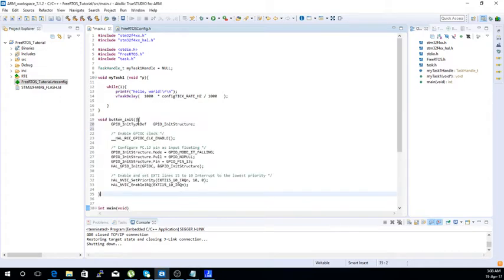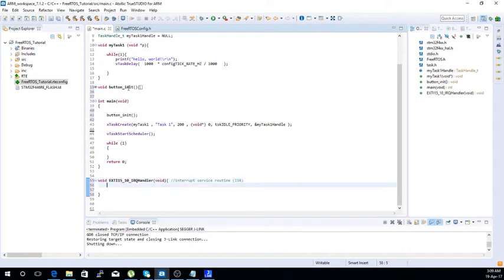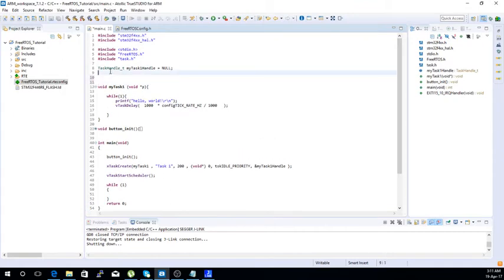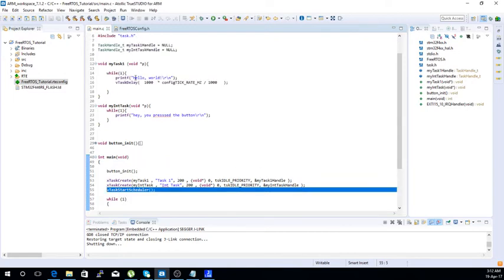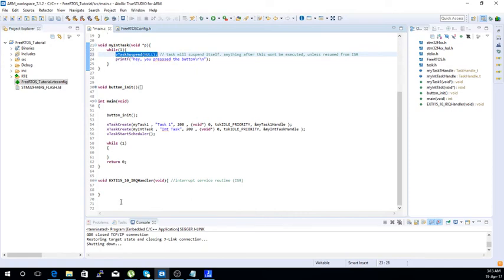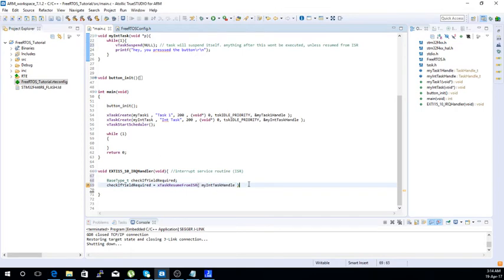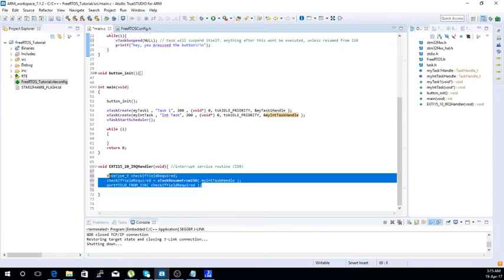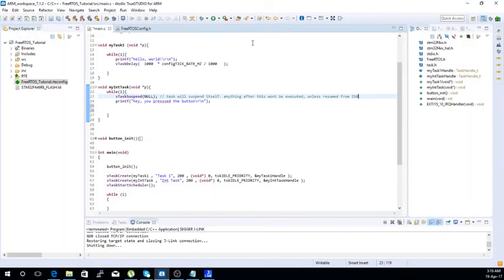[DEPRECATED] 04 FreeRTOS handling interrupt